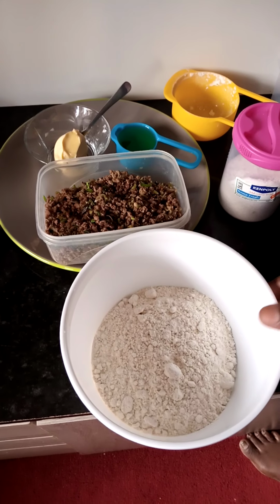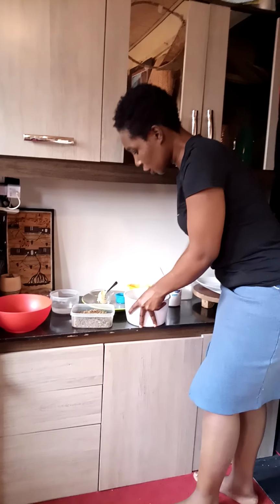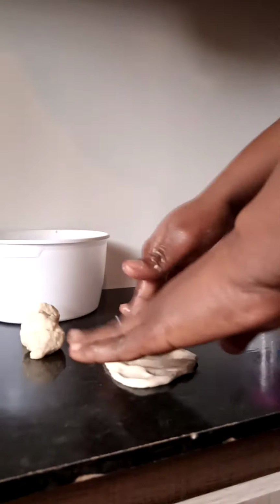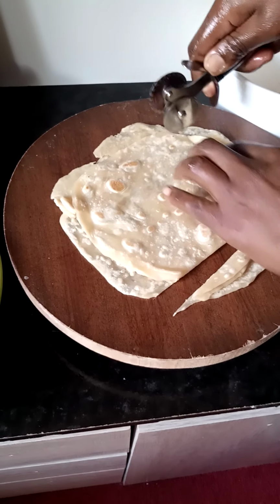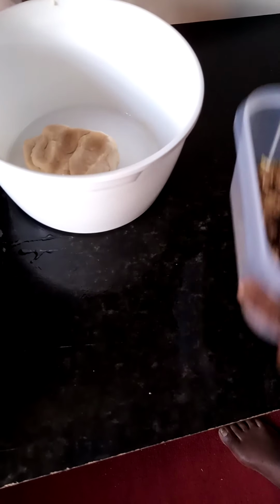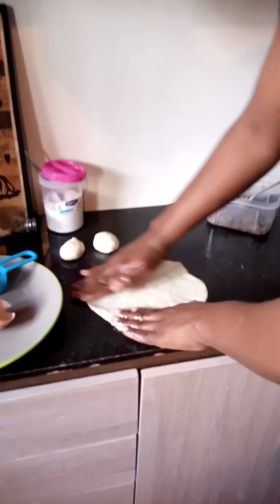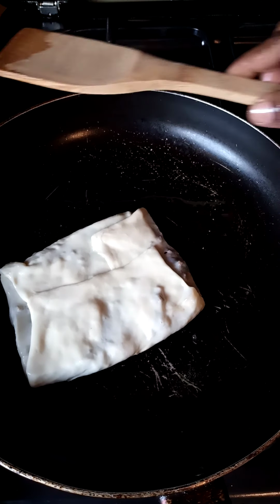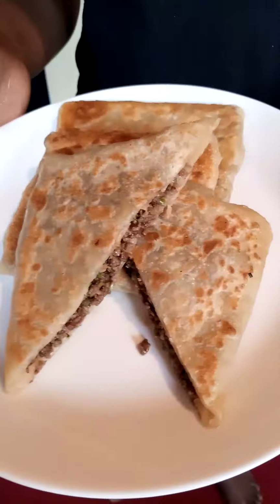How to make tasty and mouthwatering Swahili pizza at home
Mkate wa nyama